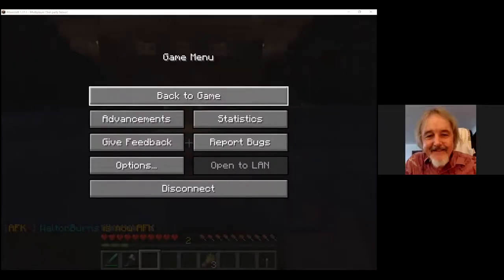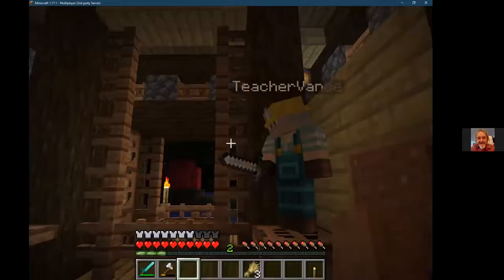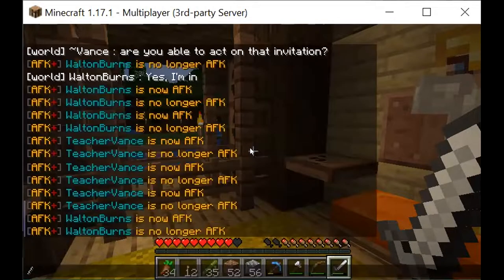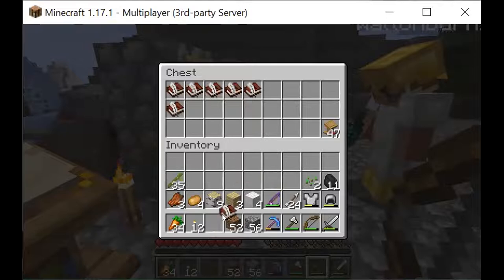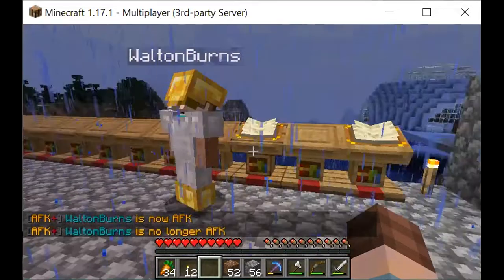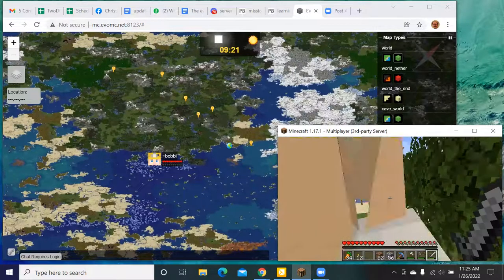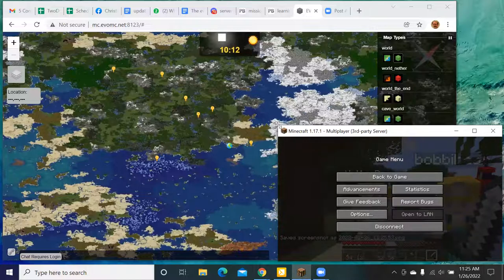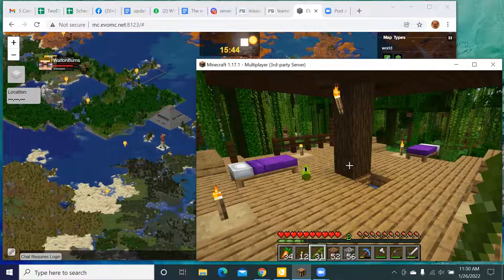EVO Minecraft MOOC 2022 tests recording Minecraft in Zoom with Vance Stevens and Walton Burns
Teacher Vance wanted to see how Minecraft would work in Zoom, in particular what the lag would be like. Walton Burns agreed on Jan 26, 2022 to join me there, and he showed me around a pagoda he is building in survival mode. We then went to the /warp conf22ship venue of the conference we are practicing for, the first-ever, free EVO Minecraft MOOC 2022 1-day conference on Language Learning, and had a look at Kumarob's presentation venue, where Walton taught me how we could write messages to one another in the books there. I wanted to do a full screenshare in Zoom, so we went to /warp TheArk and strolled down the hill from there to Walton's pagoda. I offered to show him where there were pandas nearby so we ended there, making babies by feeding the pandas bamboo from the forest they were lolling about in.